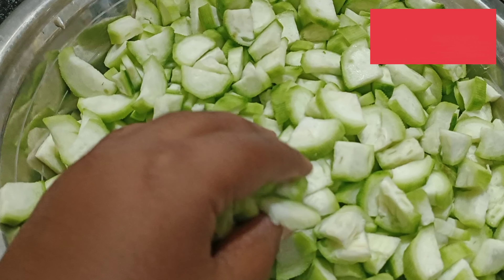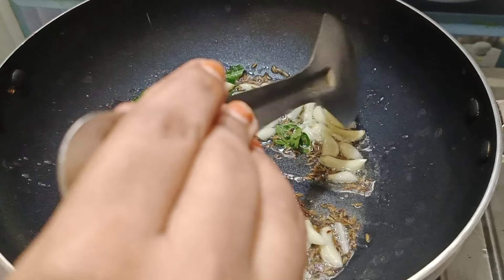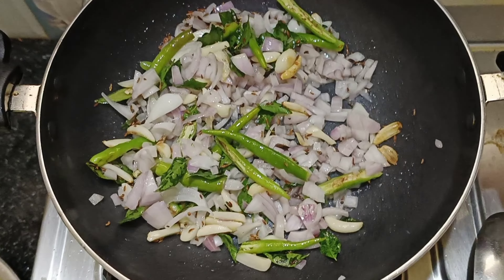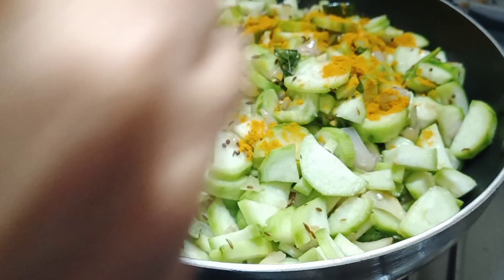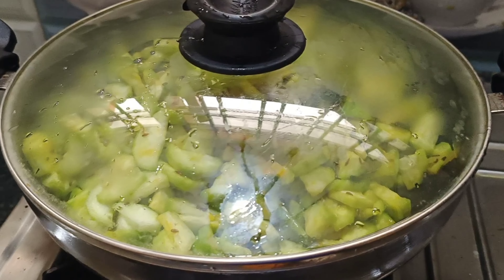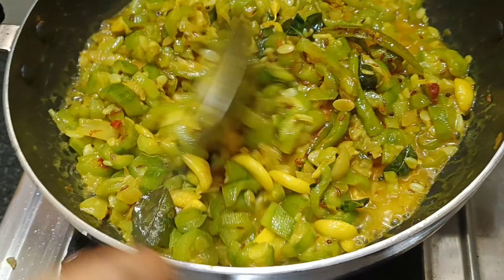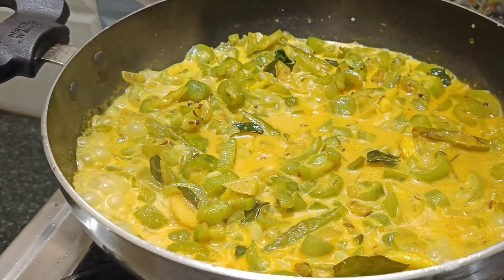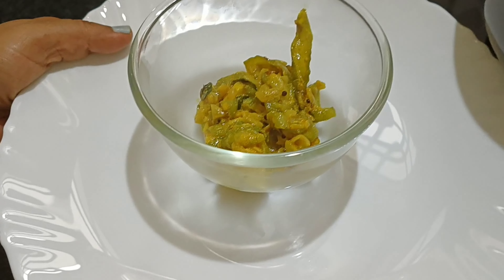బీరకాయ పాలు పోసిన కర్రీ